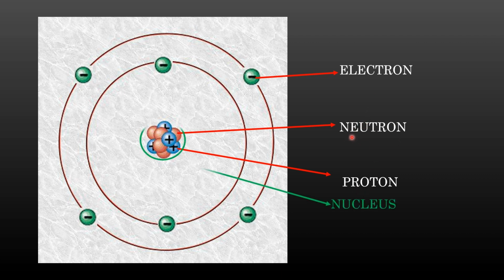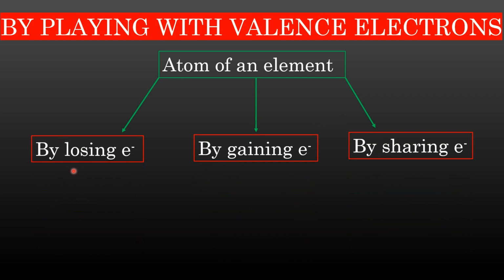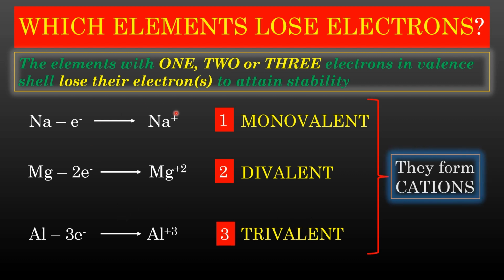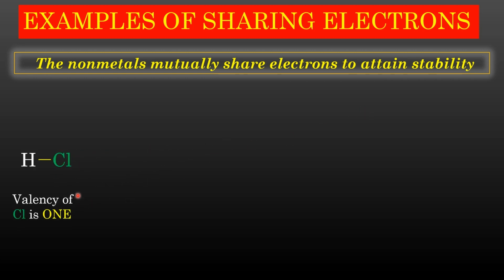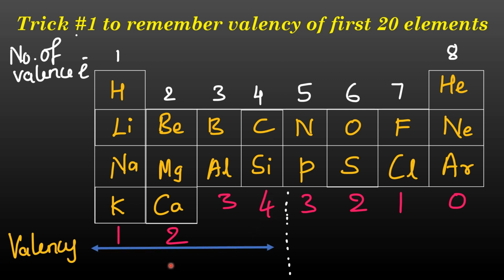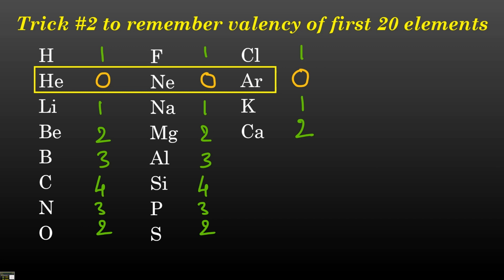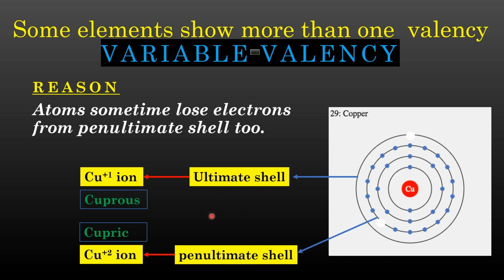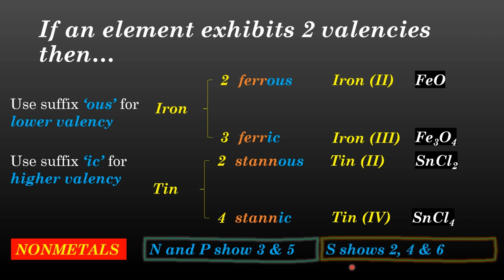Valency | Variable valency | Chemistry | ICSE | CBSE | trick to remember valency of first 20 element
Why noble/inert gases are stable?
What is duplet and octet rule?
How atoms other than inert gases become stable?
Tricks to remember the valency of first 20 elements (2 tricks)
Variable valency meaning and reason
How to name metals showing variable valency "ous" and "ic" suffixes
Some nonmetals showing variable valency